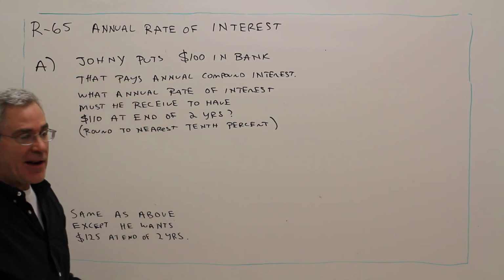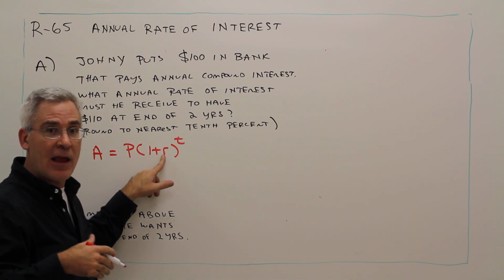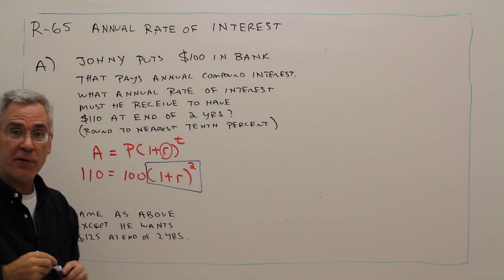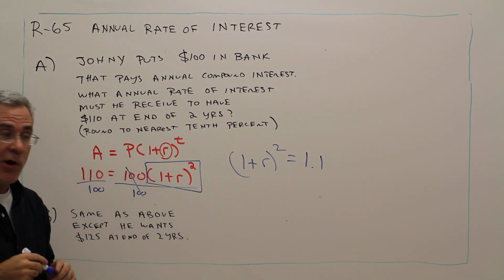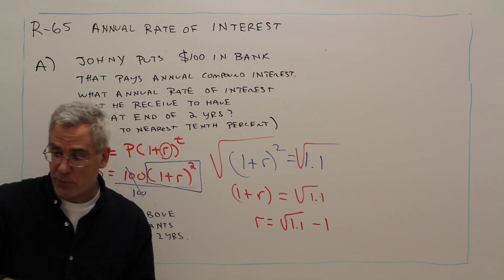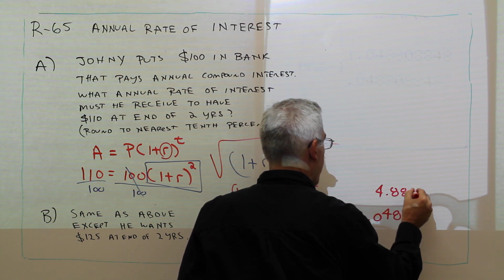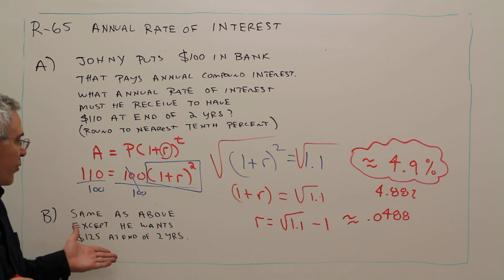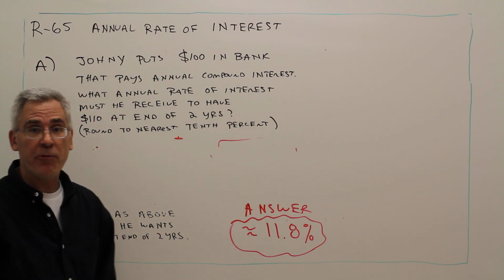R65--Annual Rate of Interest